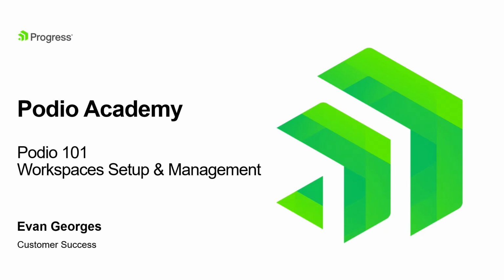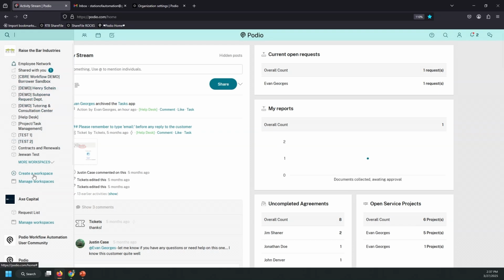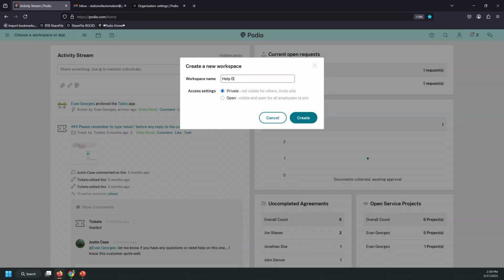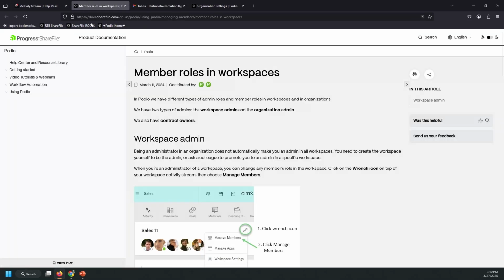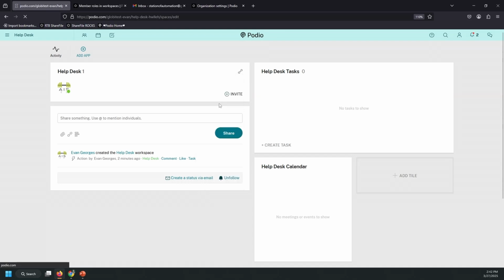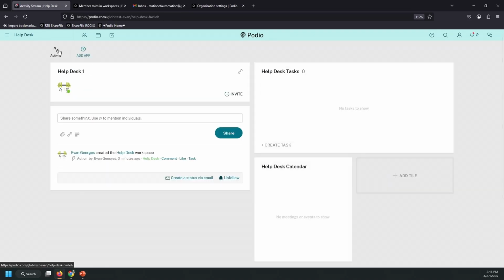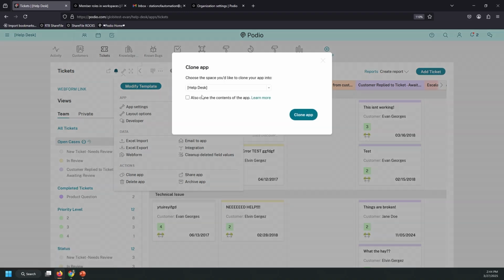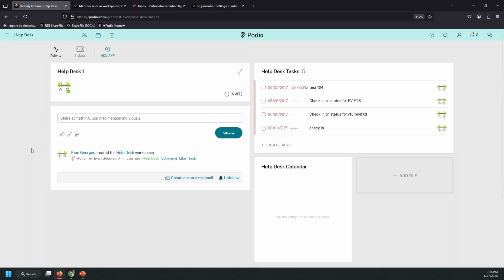Workspaces Setup & Management inside Podio | Chapter 2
Get started with the essentials of managing your Podio organization.

In this chapter, you’ll learn how to access and customize organization settings, manage organization details like name and URL, and explore reporting tools to monitor usage. We’ll also cover user access levels, permissions, and how to brand your workspace with a custom logo.

Perfect for team admins and anyone responsible for workspace governance and setup.